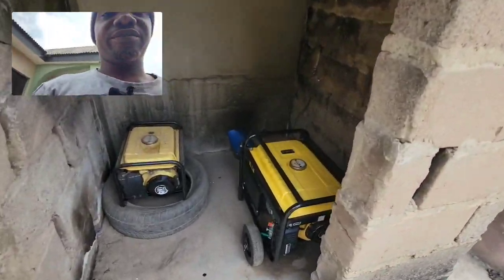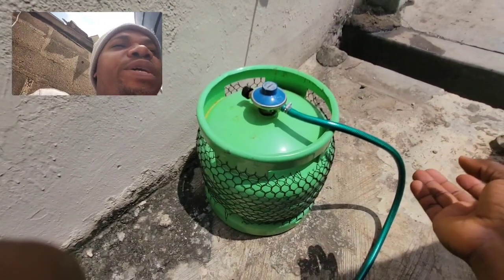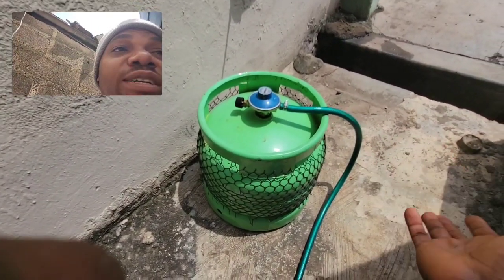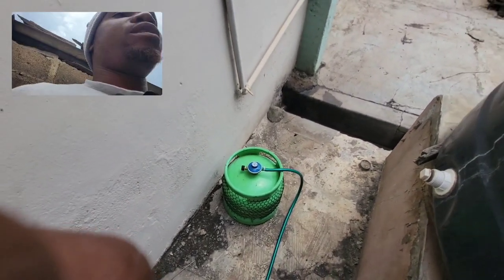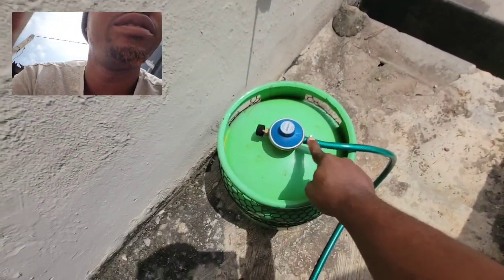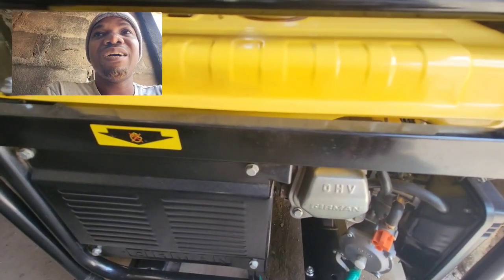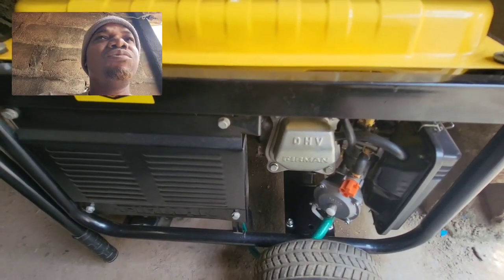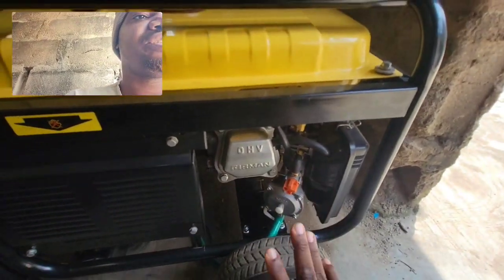Extra Tips!! LPG Petrol Gas Carburetor Usage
In this video are some additional tips you should know when using the dual fuel LPG Petrol Carburetor to ensure you have smooth good experience.

Likeeey and Subscribeeey!!!